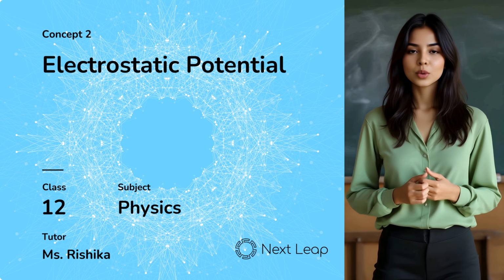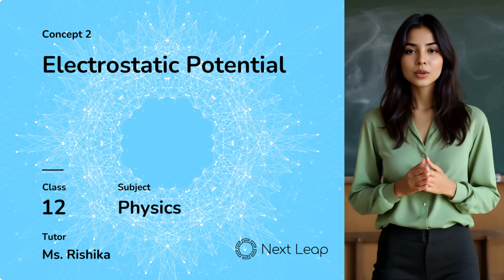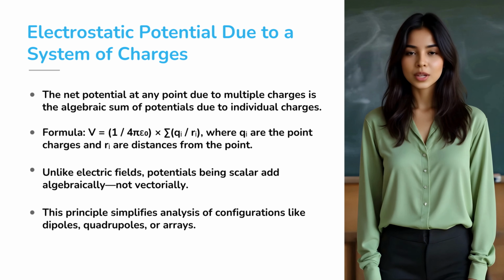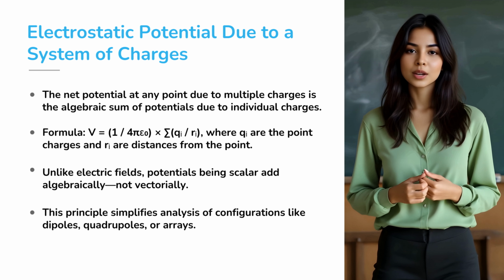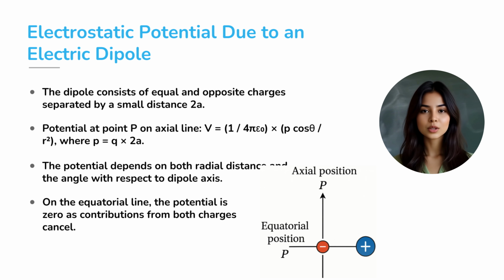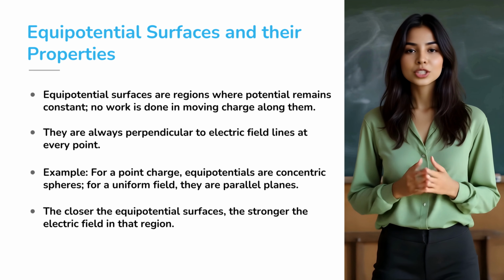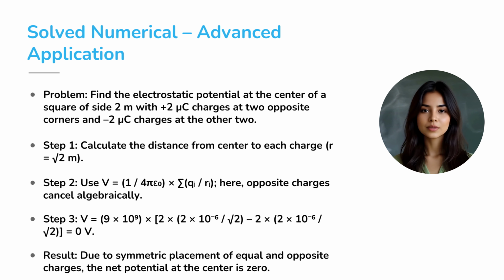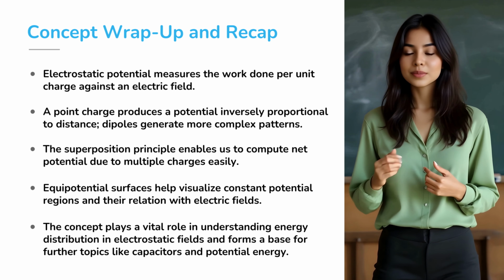Electrostatic Potential | Class 12 Physics | Chapter - Electrostatic Potential & Capacitance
In this detailed Class 12 Physics lesson, we explore the core concept of Electrostatic Potential — one of the most essential topics in Electrostatics. Starting with the definition and physical significance, we move on to the potential due to a single point charge, a system of charges, and an electric dipole. We also dive deep into the idea of equipotential surfaces, understanding their properties and importance in electric fields. To strengthen your learning, we tackle a challenging numerical problem based on real exam patterns. Finally, we wrap up the session with a concise recap of all key concepts so you can retain them for your board exams and competitive tests like JEE and NEET.

What You’ll Learn in This Video:
Introduction to Electrostatic Potential – Meaning, units, and physical interpretation.

Electrostatic Potential Due to a Point Charge – Derivation, formula, and applications.

Electrostatic Potential Due to a System of Charges – Using the principle of superposition.

Electrostatic Potential Due to an Electric Dipole – Along axial and equatorial positions.

Equipotential Surfaces and Their Properties – Visualization, properties, and applications.

Solved Numerical – Advanced Application – Step-by-step approach to a high-level problem.

Concept Wrap-Up and Recap – Linking all subtopics for a complete understanding.

Competitive Exam Edge: Builds strong fundamentals for JEE Main, JEE Advanced, and NEET.

Clear Step-by-Step Explanations: Easy-to-follow derivations and examples.

Concept + Application: Theory reinforced through problem-solving.

Quick Revision Aid: Concept wrap-up ensures retention before exams.